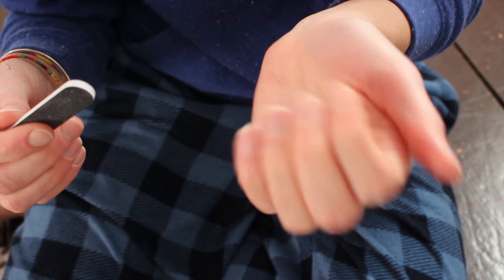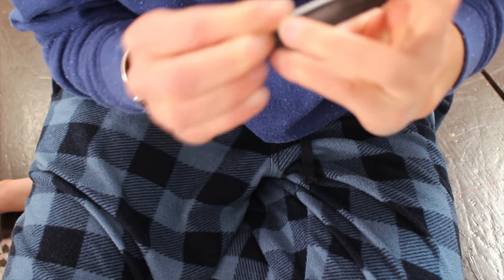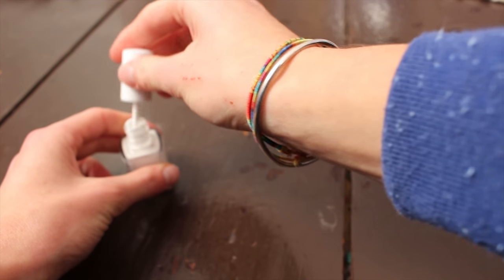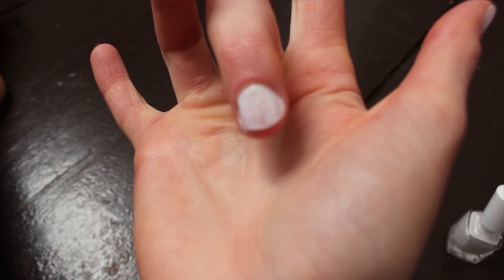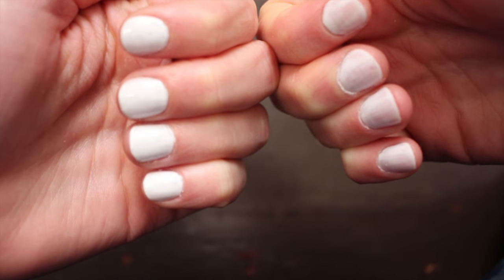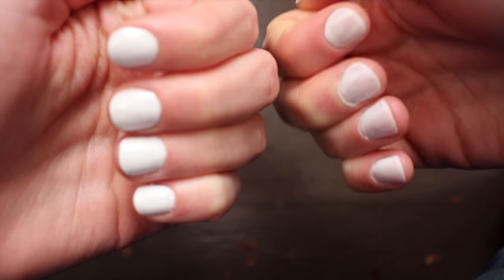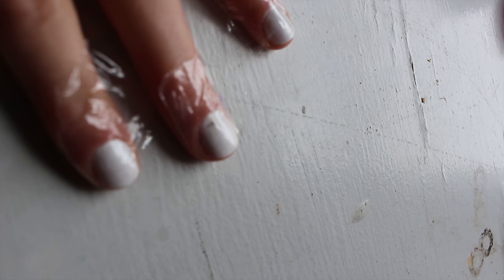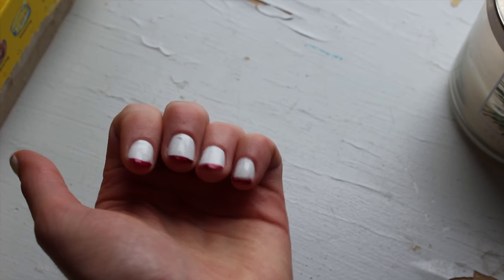At Home French Manicure + Snowmobiling!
Here's a quick tutorial of how to paint clean french tips at home with any color nail polish!